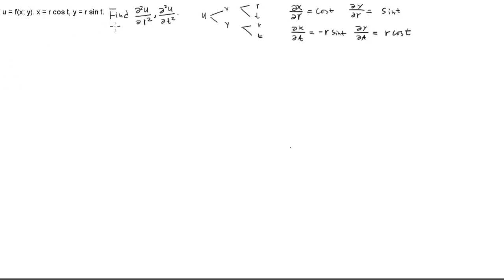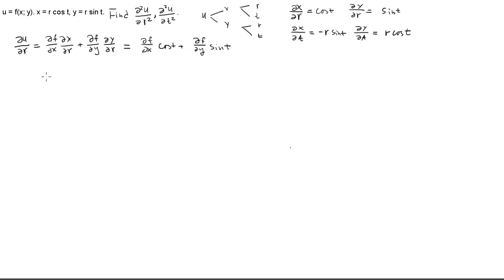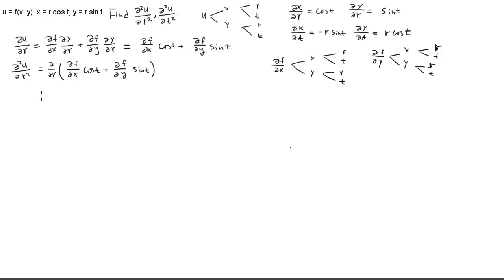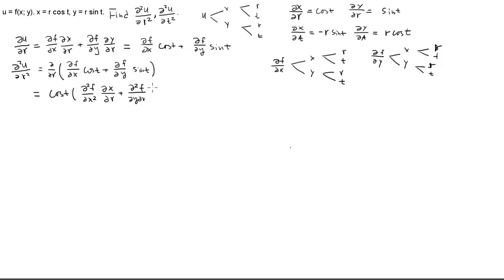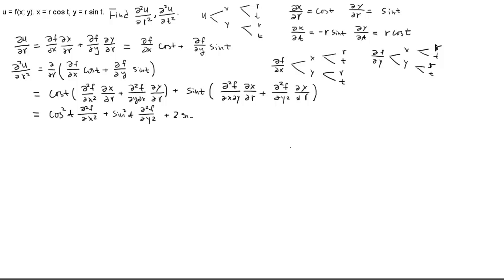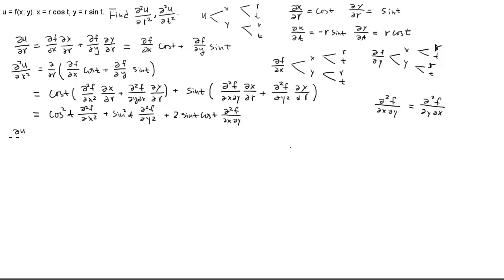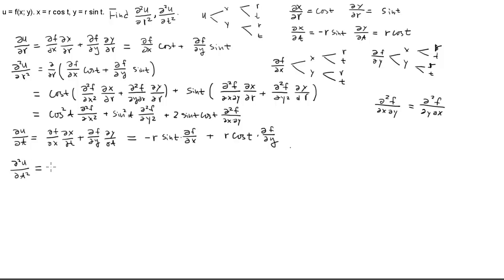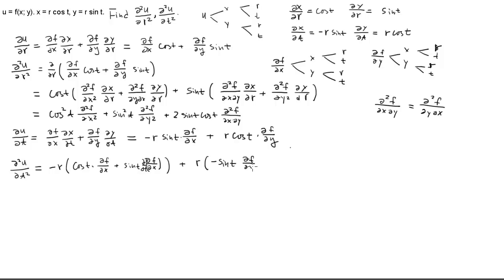Partial derivatives - multivariable 02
second partial derivatives and the chain rule.